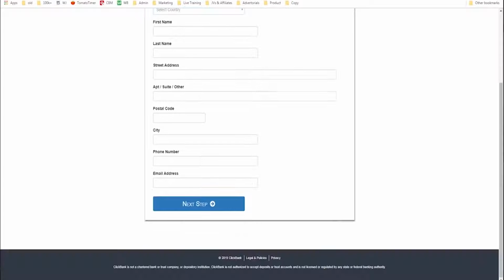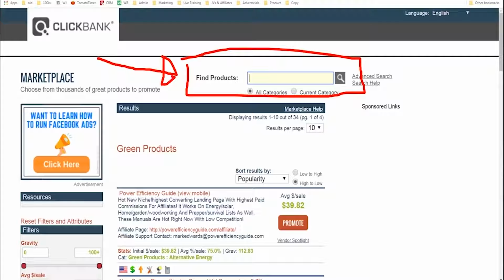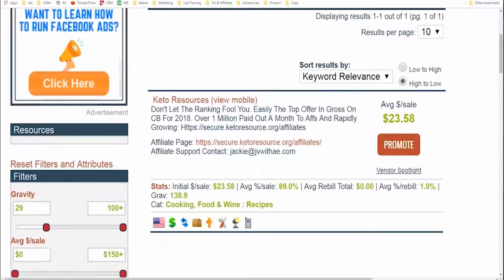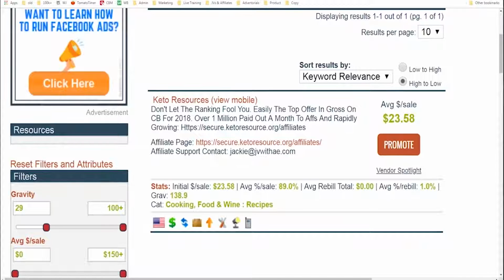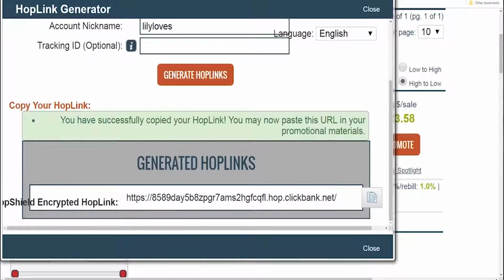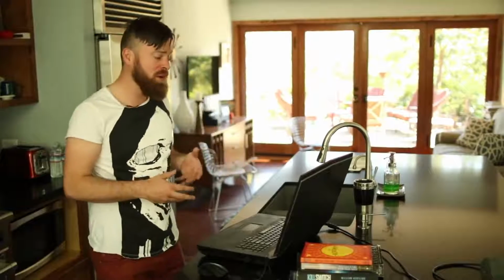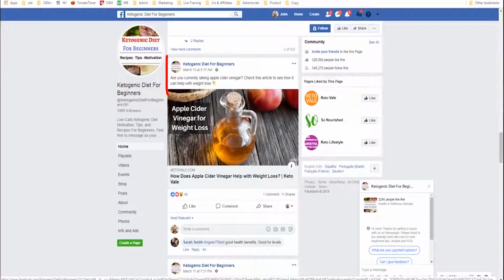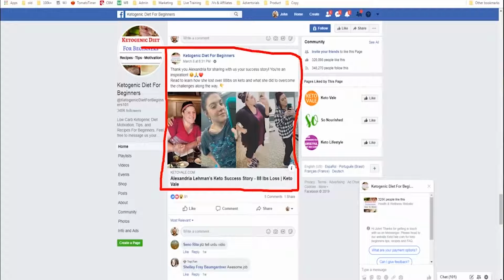How To Promote Clickbank Products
My #1 Highly Recommended Alternative For Folks Who are Just Getting Started

I make money online and part of what I do is to help you make money too. In this video, I will share with you how to get started in advertising and marketing products specifically in ClickBank's marketplace in 3 simple steps.

Get 100% Commissions For Life On 400+ ready to go Sales Funnels For ,Free